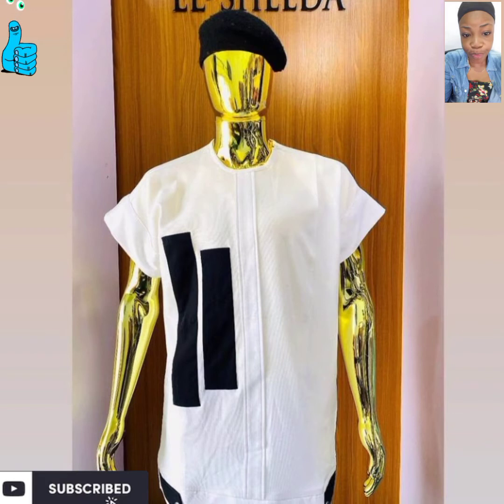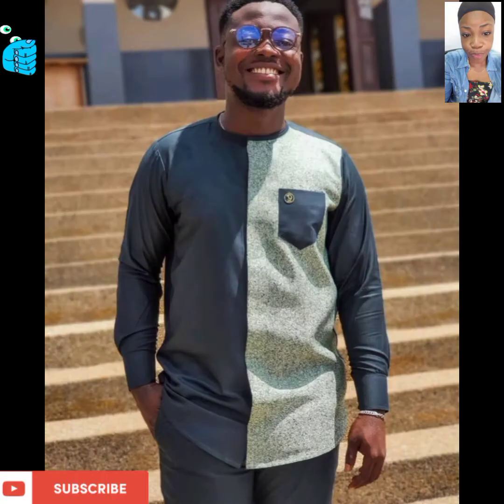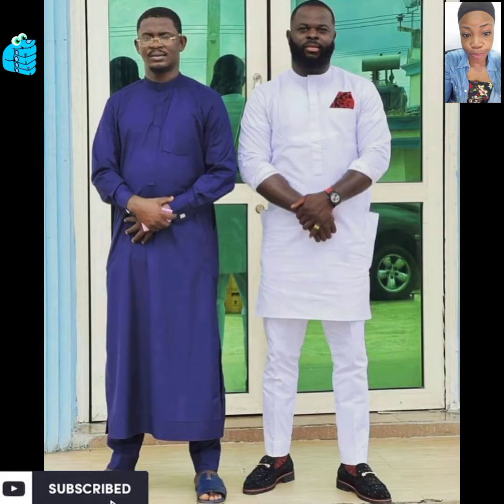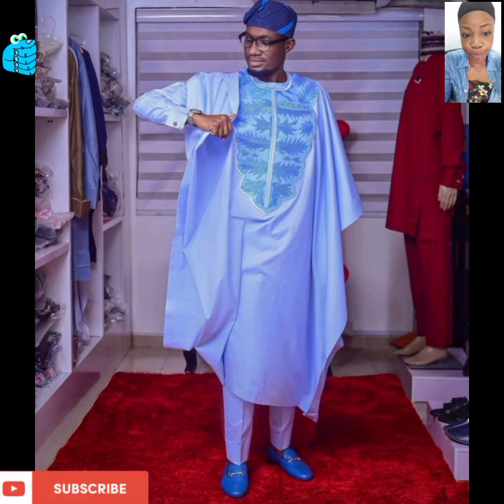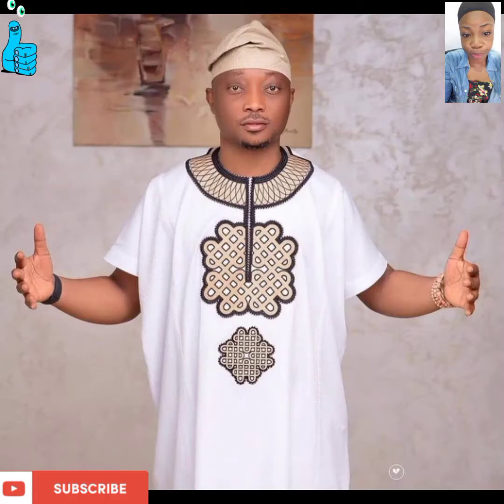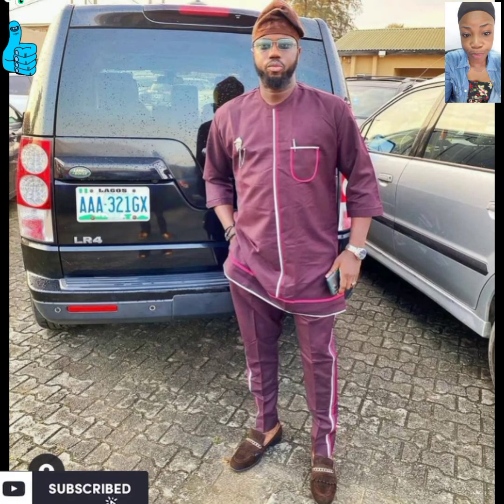Cashmere Trending Classy Men Fashion 2021/2022